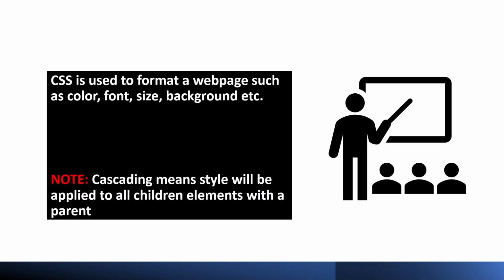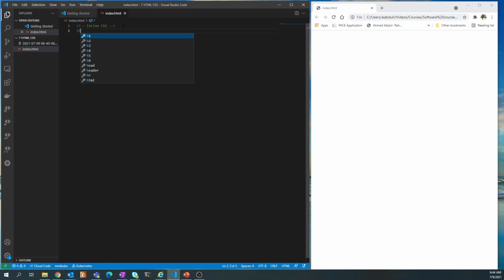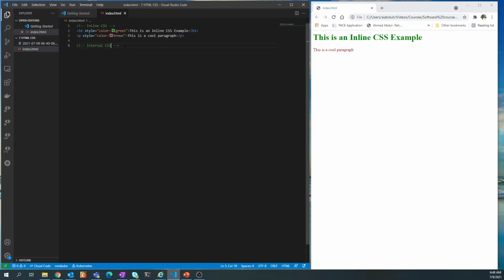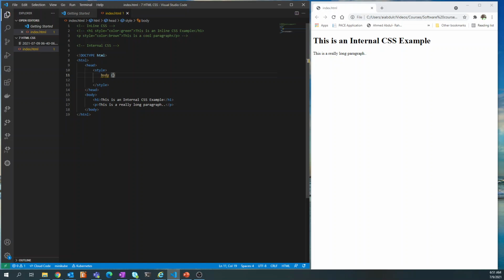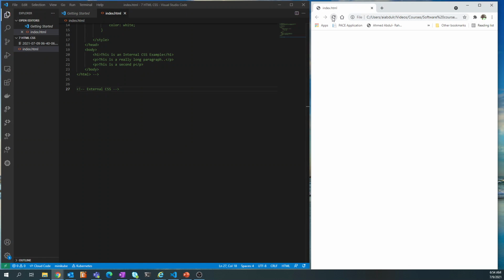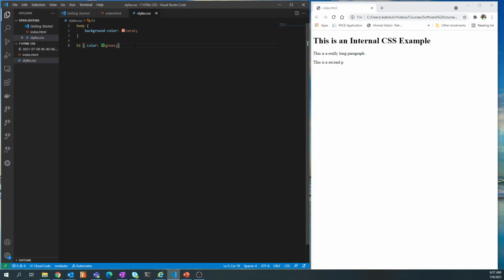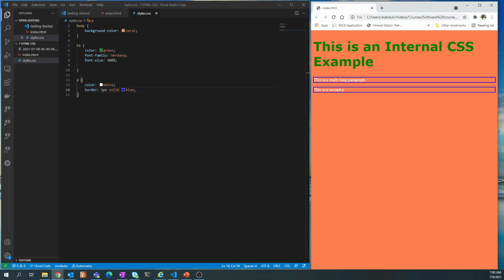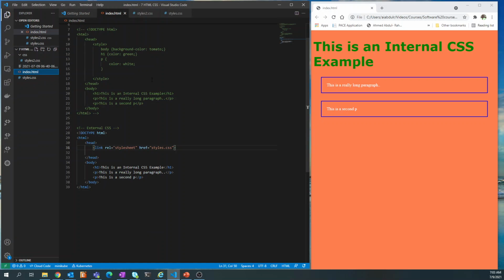10. HTML Cascading Style Sheet (CSS)